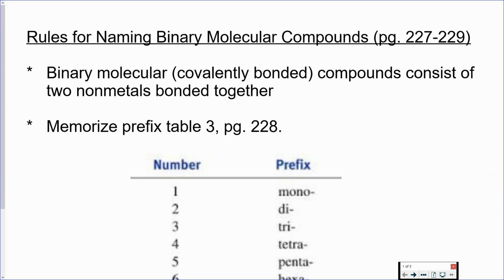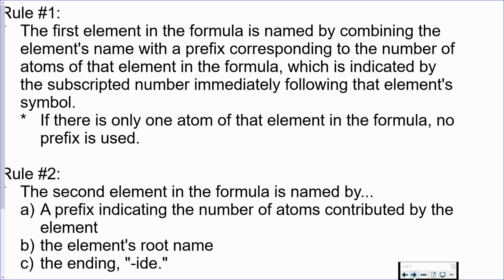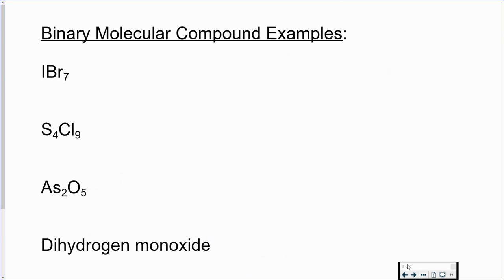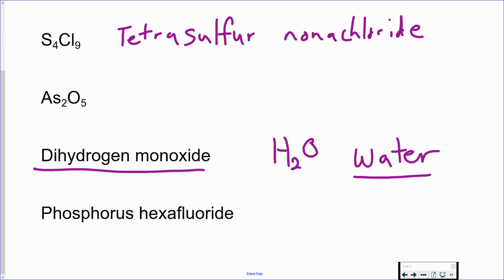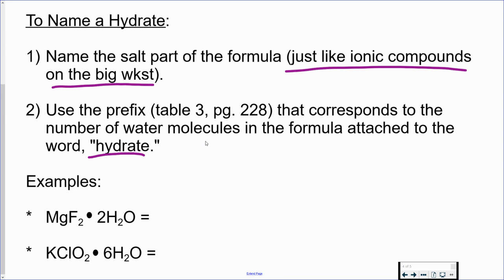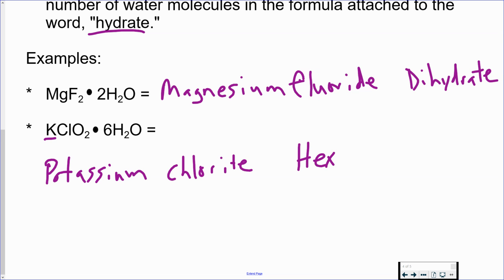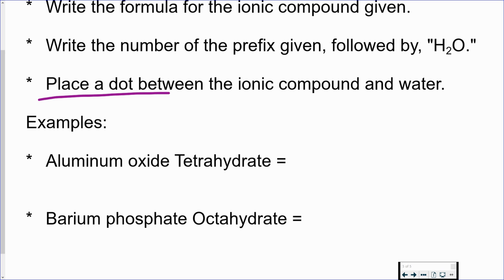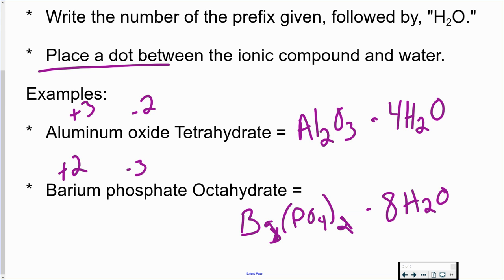Molecular Compounds and Hydrates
Naming and formula writing for molecular compounds and hydrates